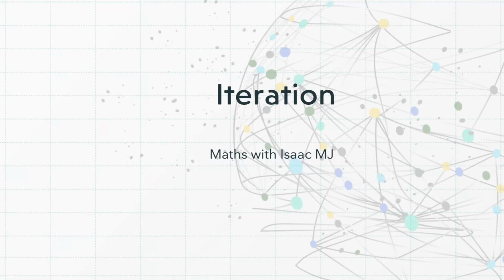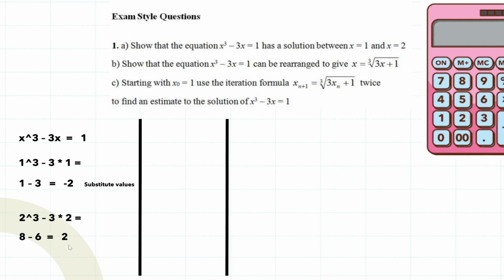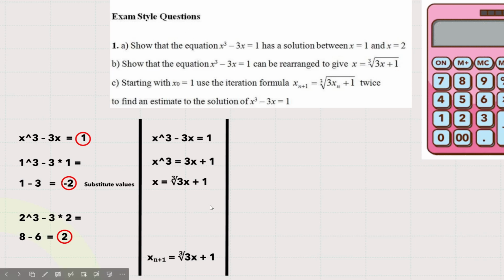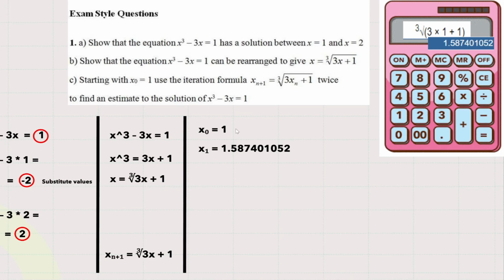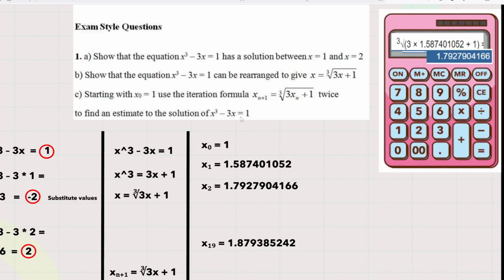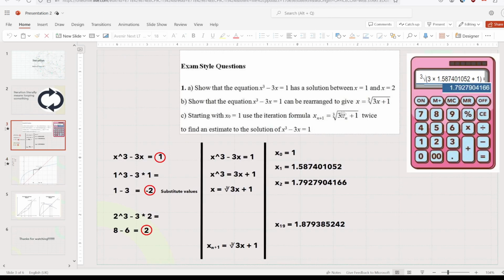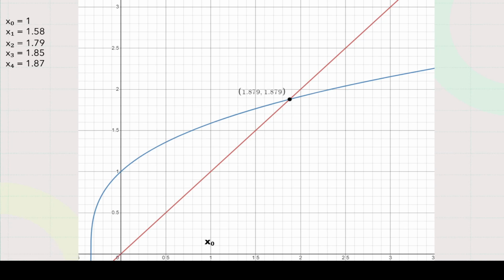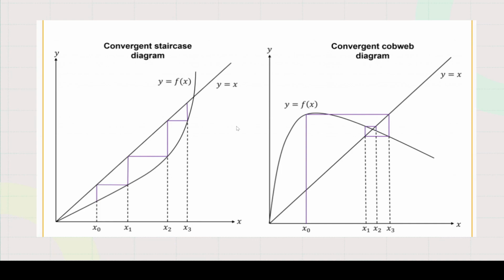GCSE Maths Lesson: Iteration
second video wooooo